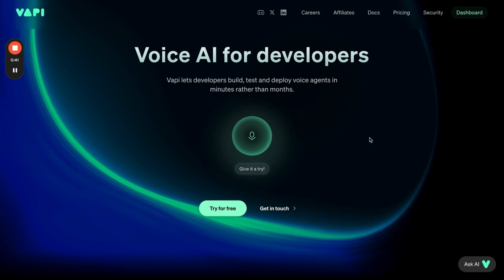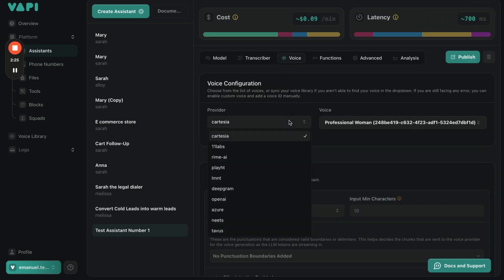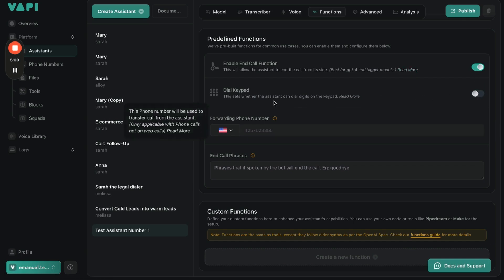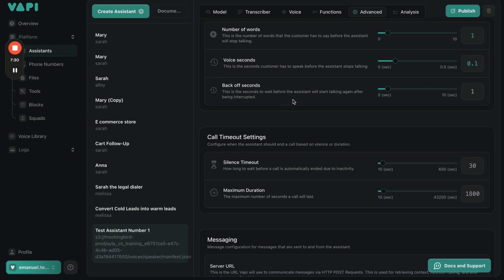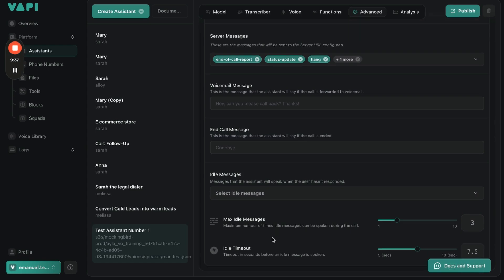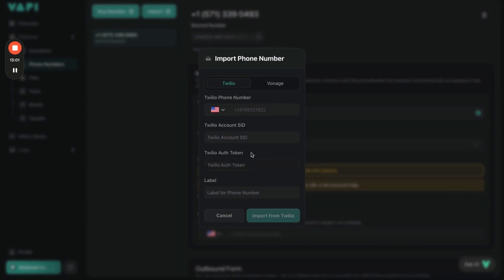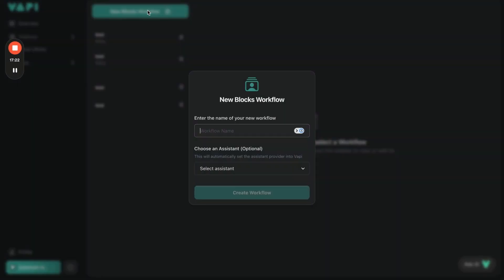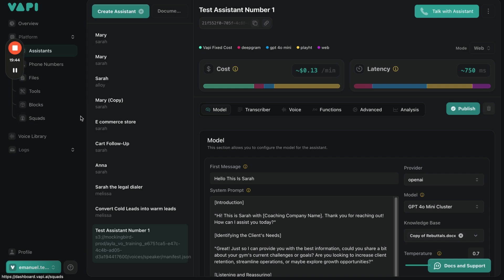Set Up Your VAPI Account in 7 Minutes